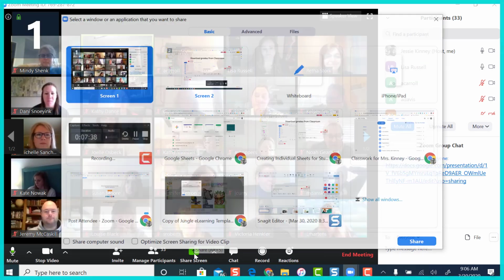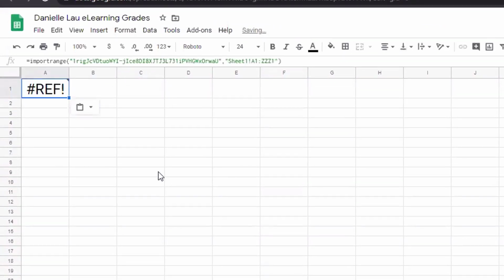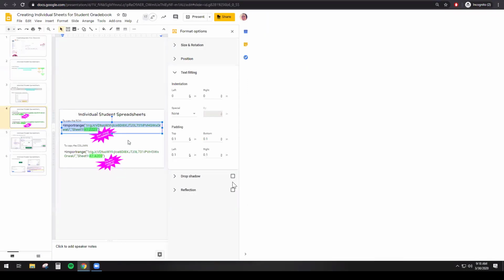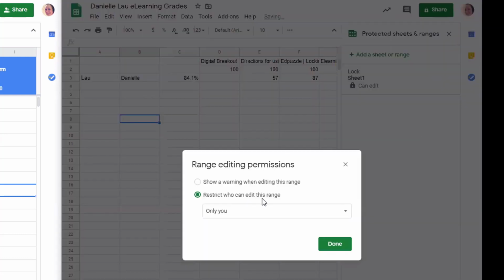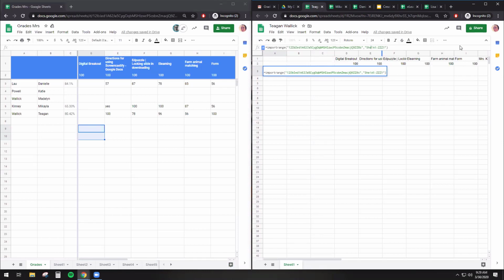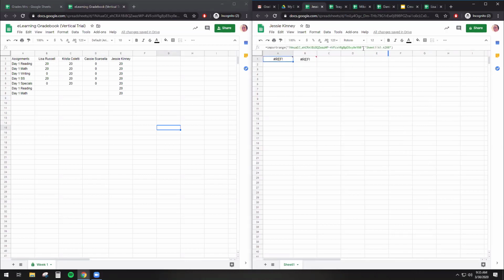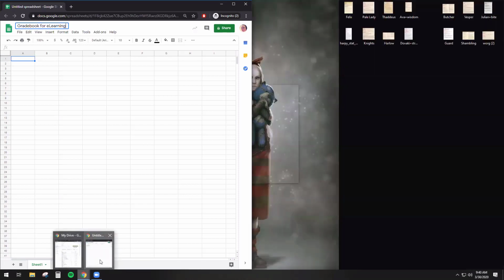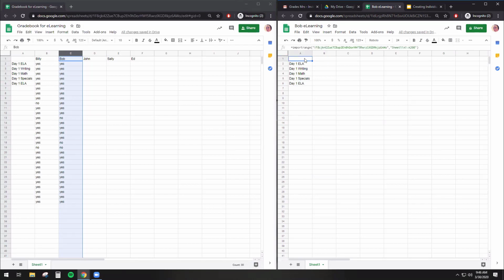Individual students grading sheet